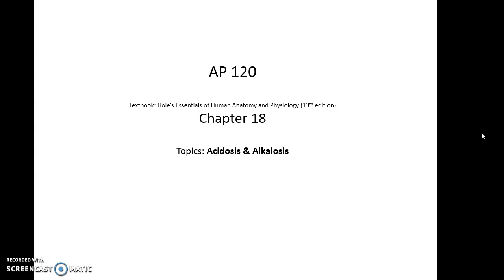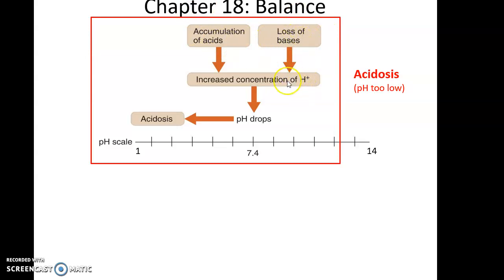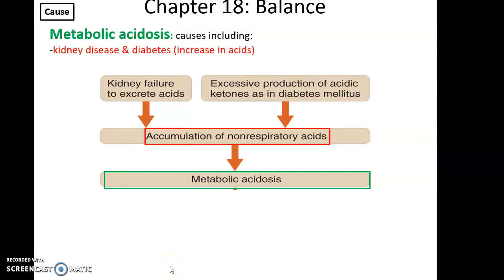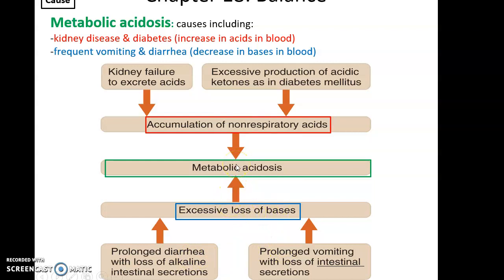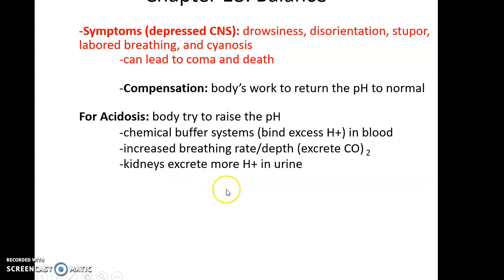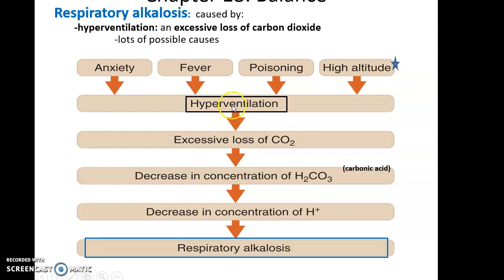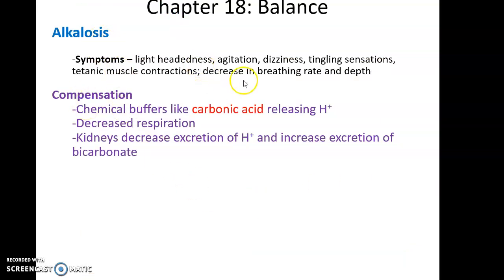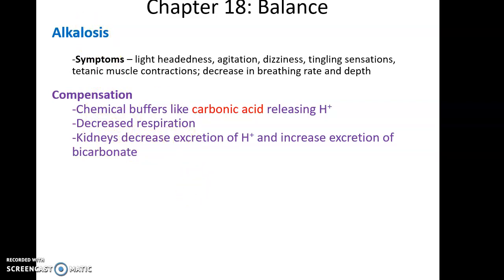Chapter 18 Topics: Acidosis & Alkalosis